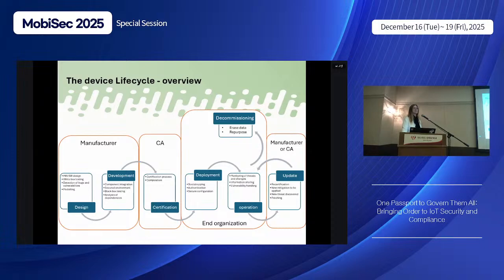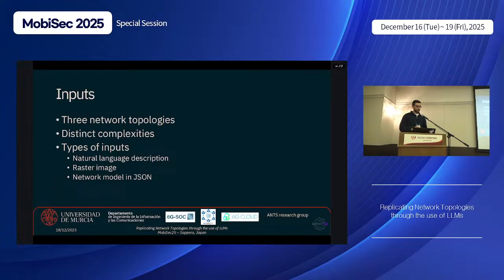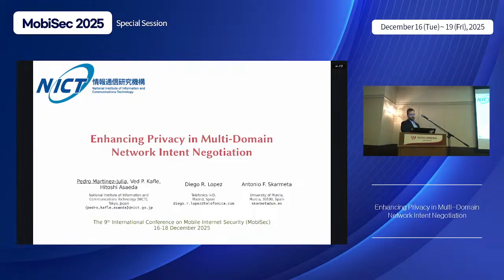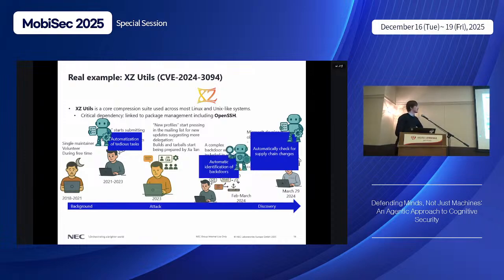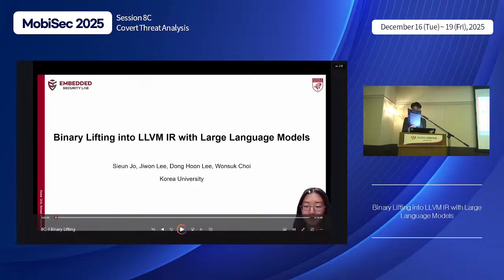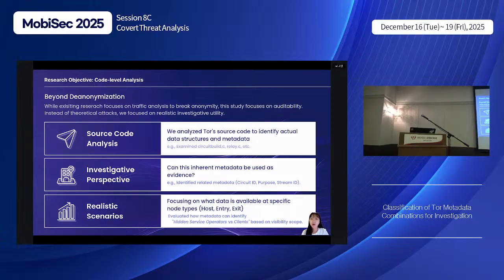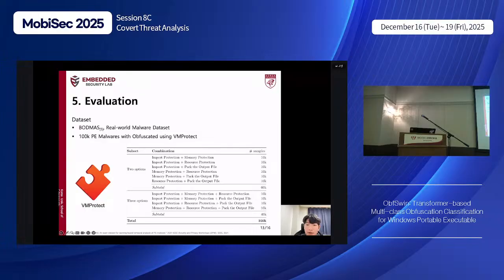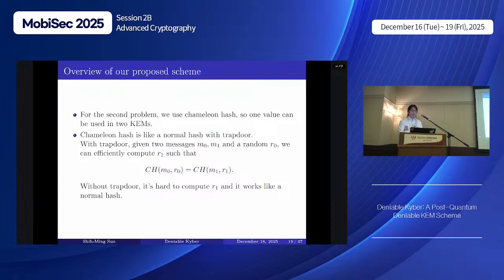Mobisec 2025 (Track C) Day3